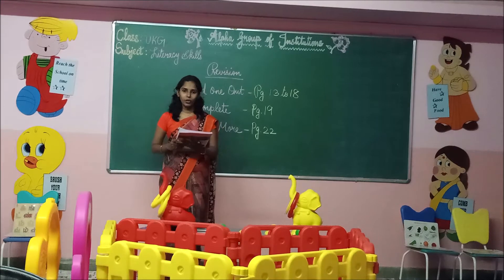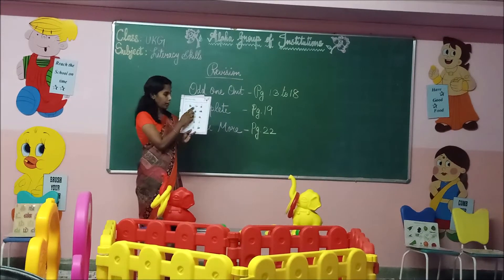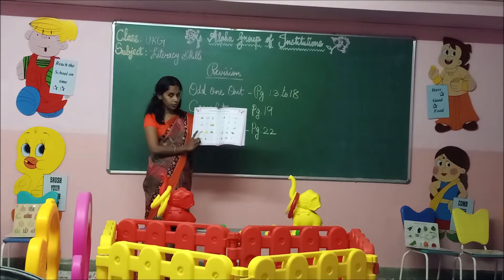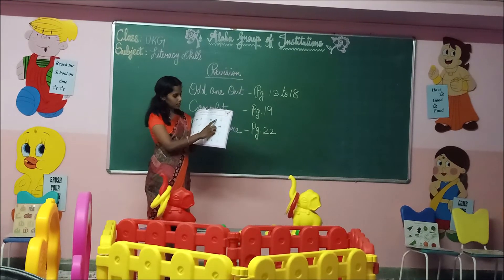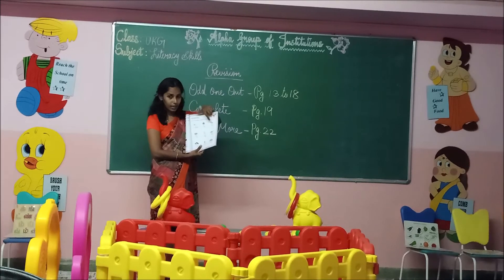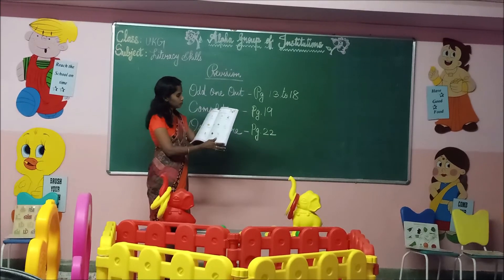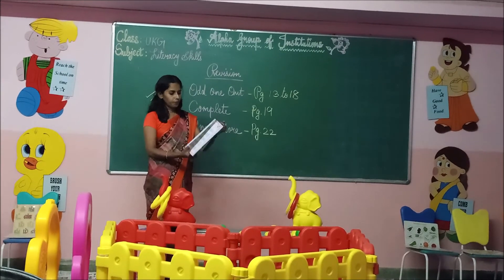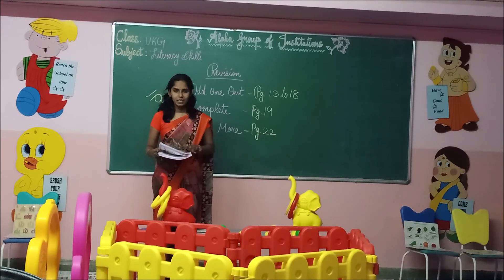PRI PRIMARY UKG LITERACY SKILLS TERM I REVISION